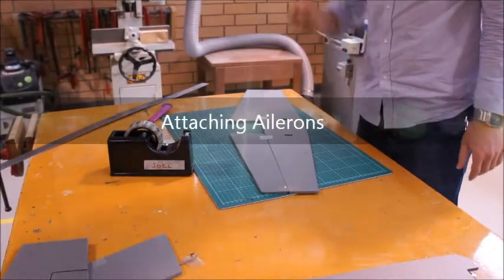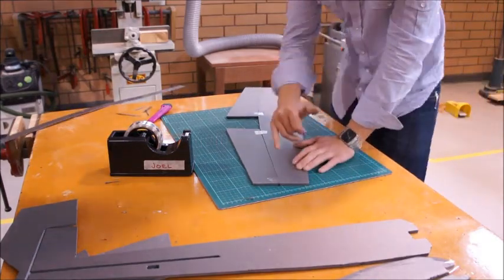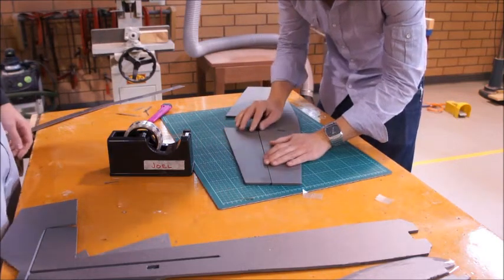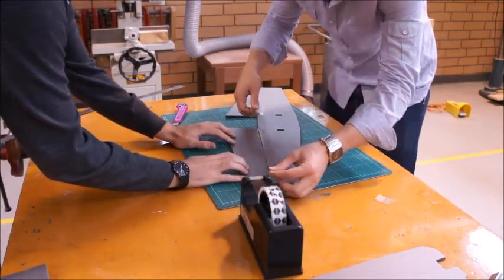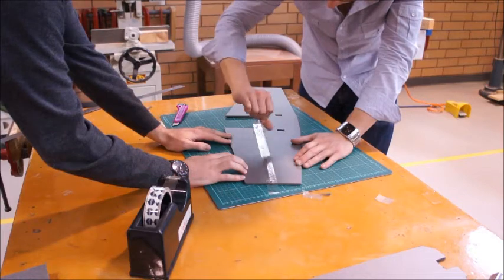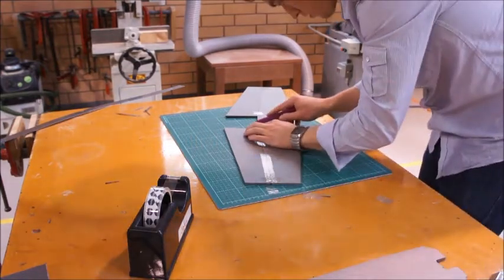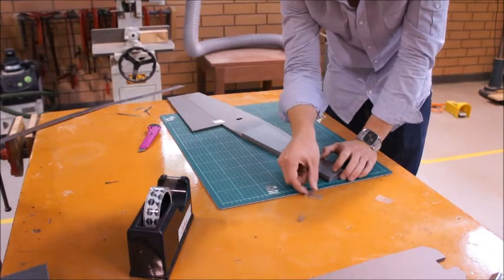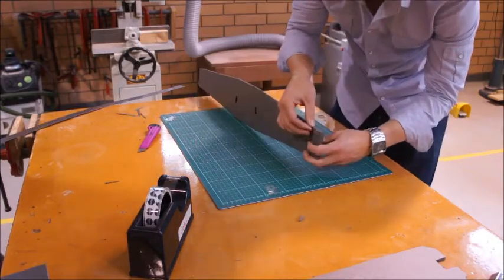UAV Extra 300 Part 4.1 - Joining Control Surfaces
In this video I show you how to join the remaining control surfaces onto the plane and insert a carbon rod under elevator.